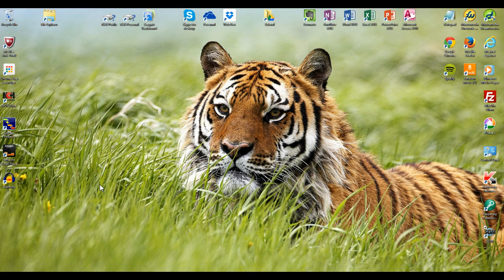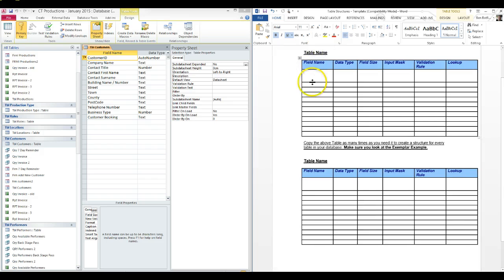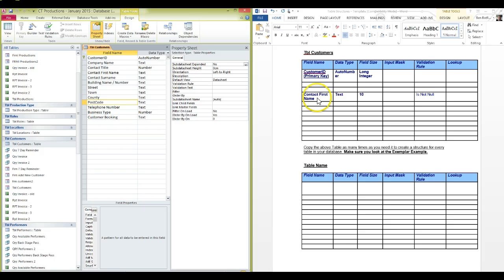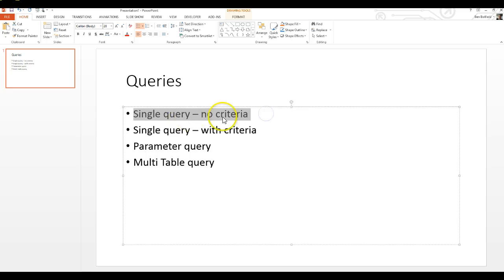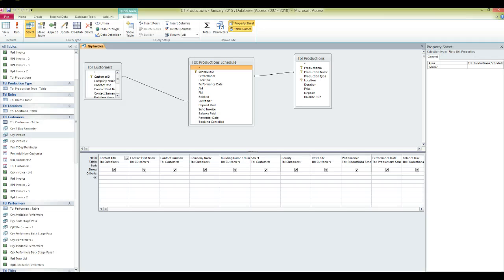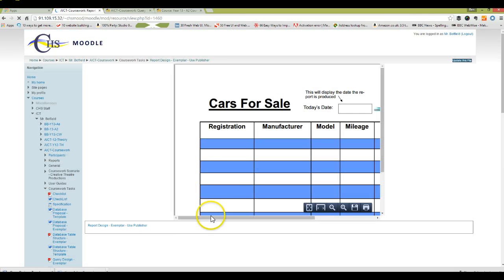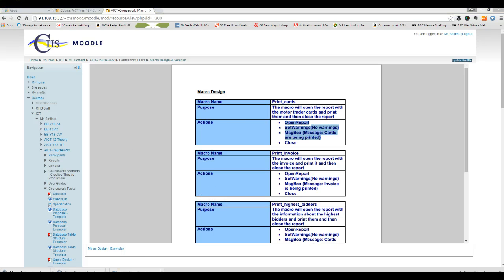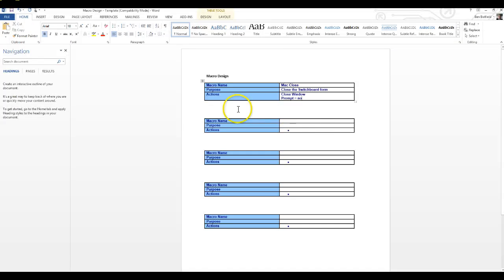The Database design documents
An overview of how to complete the various database design documents